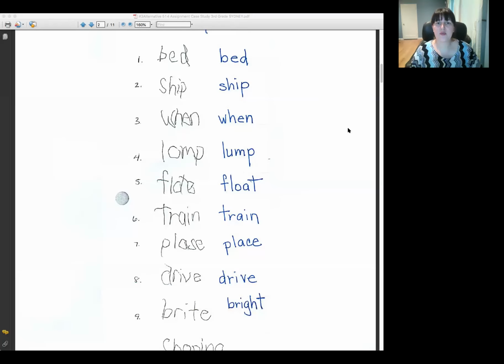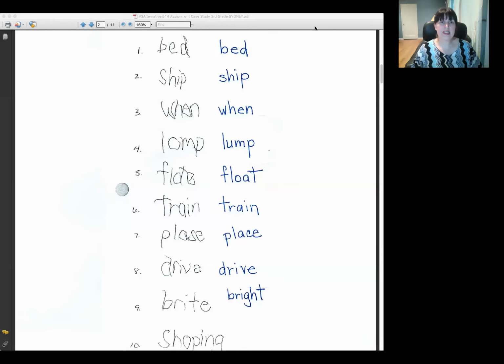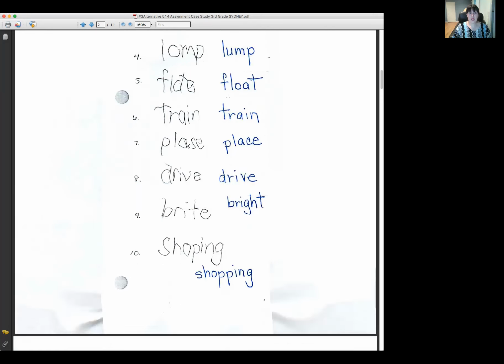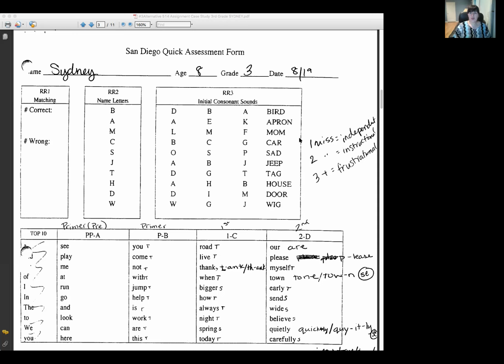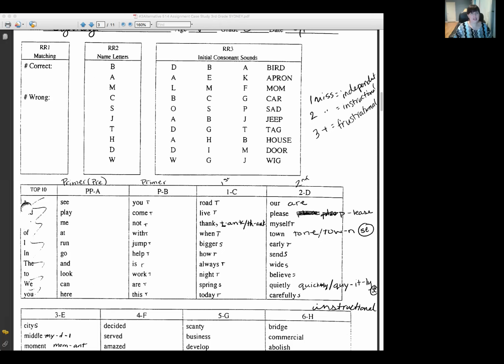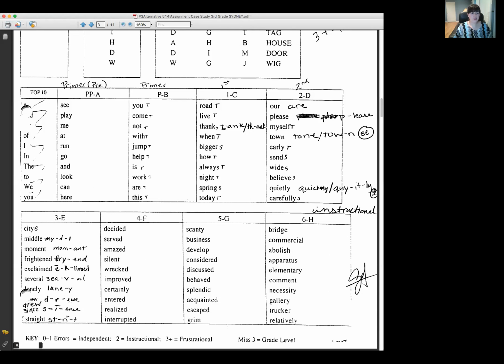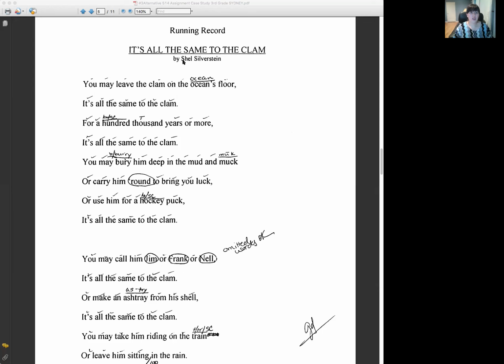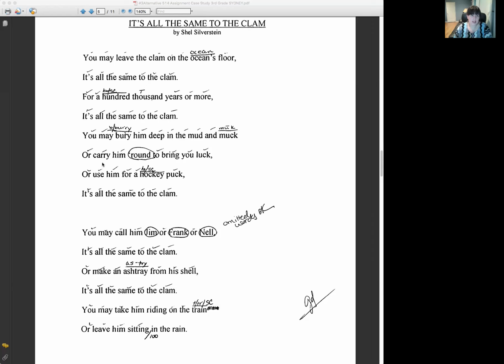Individual Assessment, Analysis and Planning Part 1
This recording was created for ITL 514 Week 2. This case study was for a student named Sydney.